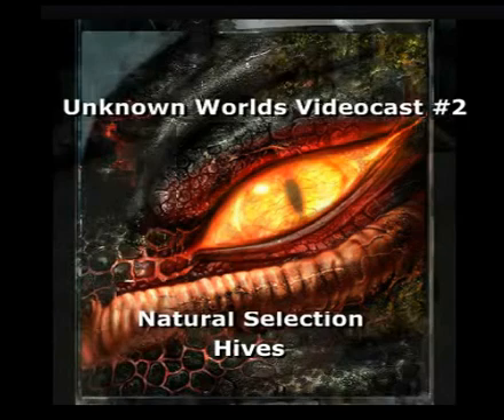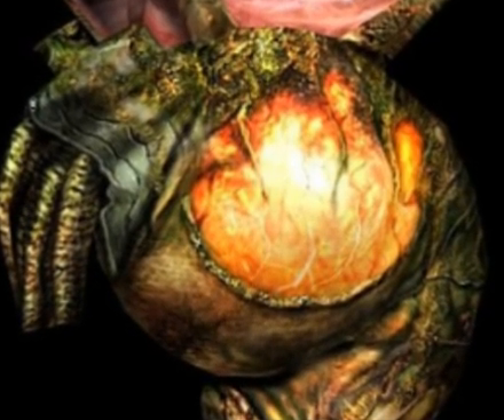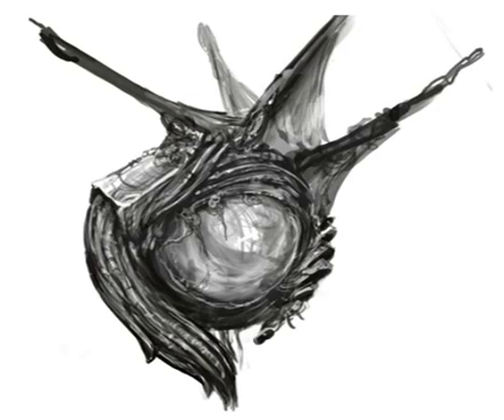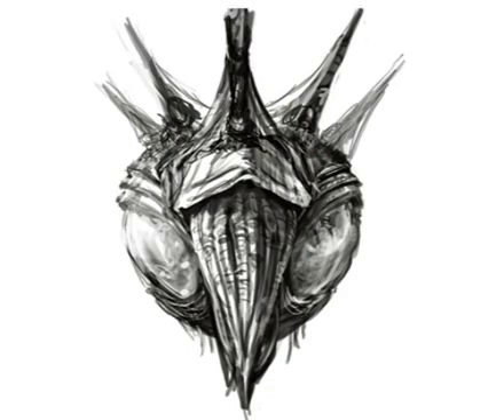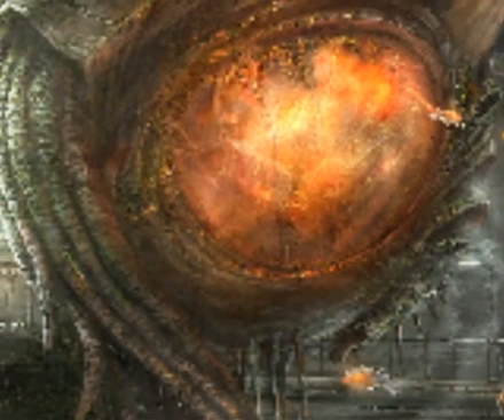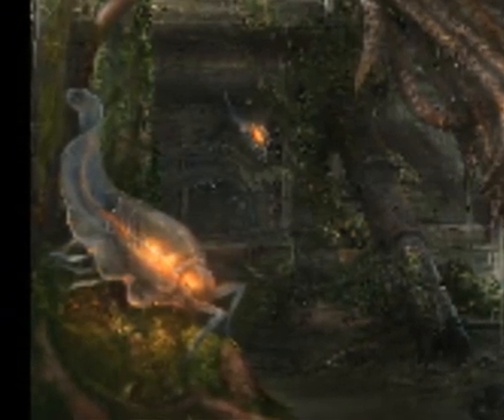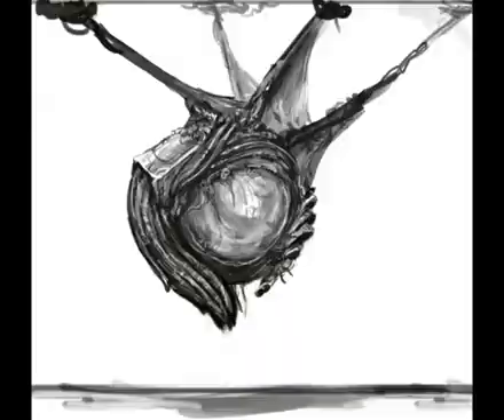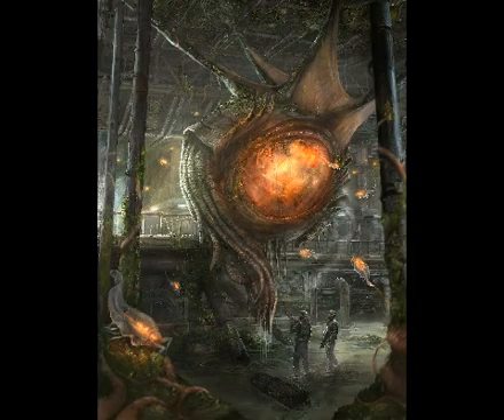Unknown Worlds Videocast #2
Max, Charlie and Cory discuss the evolving role of hives in Natural Selection 1 and 2.